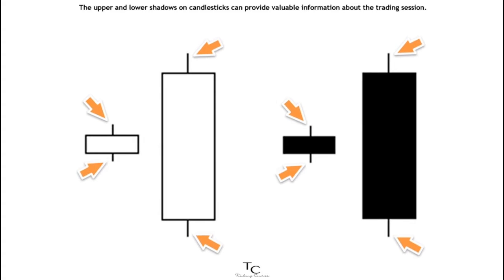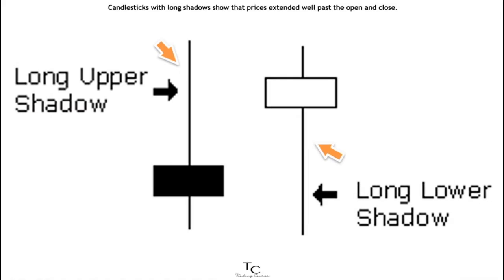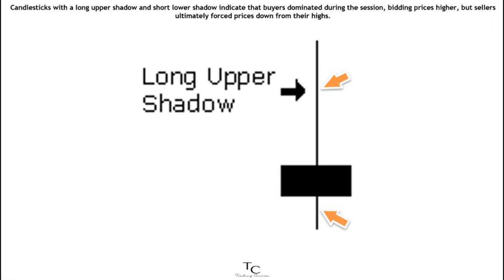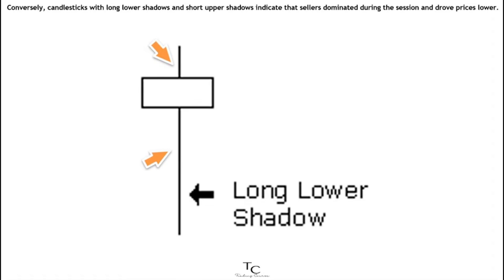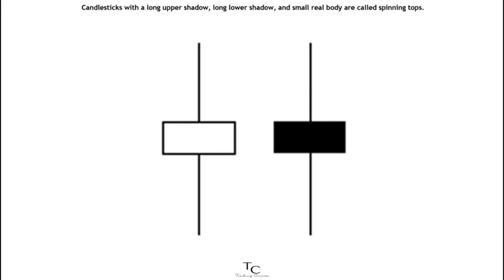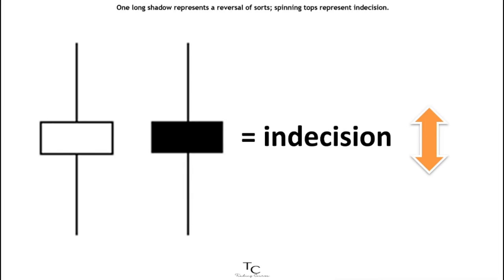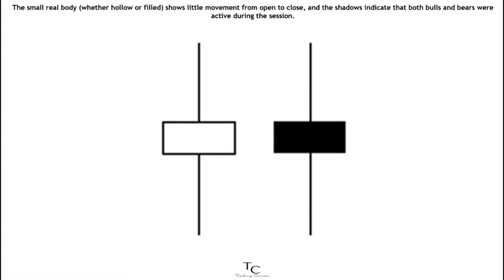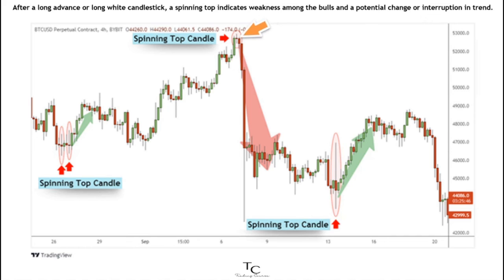Long Versus Short Shadows Candlestick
The upper and lower shadows on candlesticks can provide valuable information about the trading session.

Upper shadows represent the session high and lower shadows the session low.

Candlesticks with short shadows indicate that most of the trading action was confined near the open and close.

Candlesticks with long shadows show that prices extended well past the open and close.